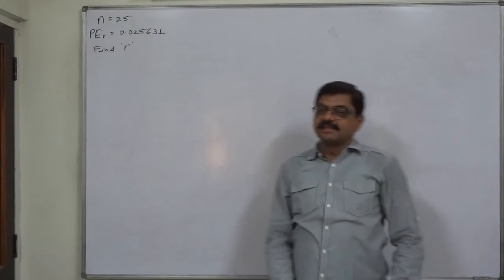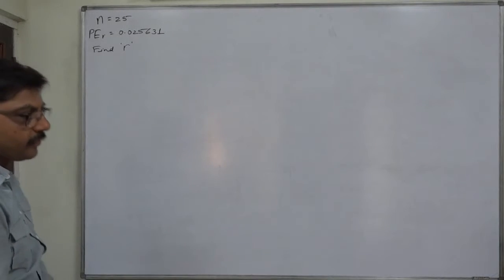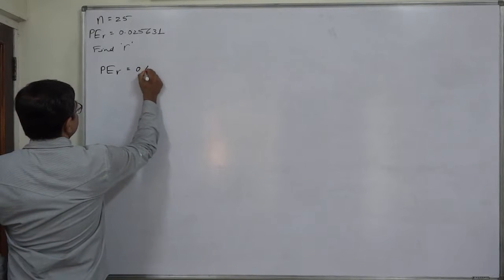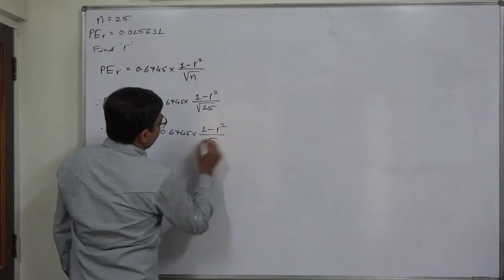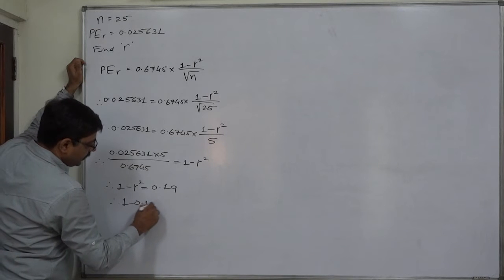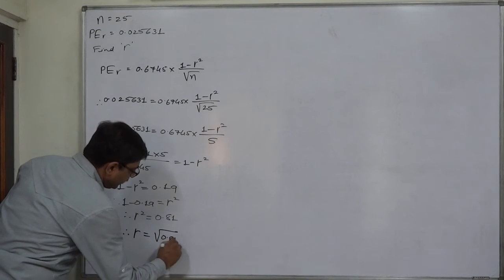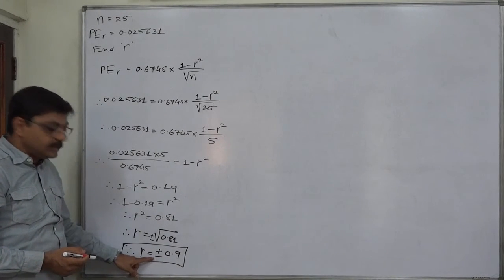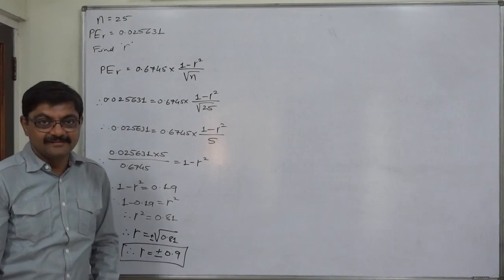Linear Correlation 31 To calculate Coefficient form Sample Size and Probable Error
Statistics

To calculate the Coefficient of Correlation from the Sample SIze and the Probable Error.

Example
For a sample of 25 observations of two variables the probable error is 0.025631. Find ‘r’.